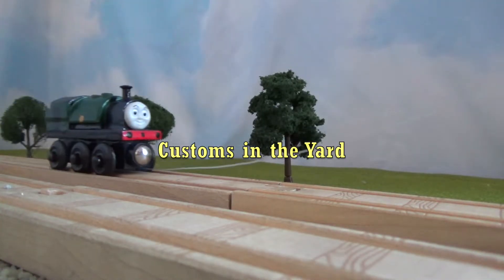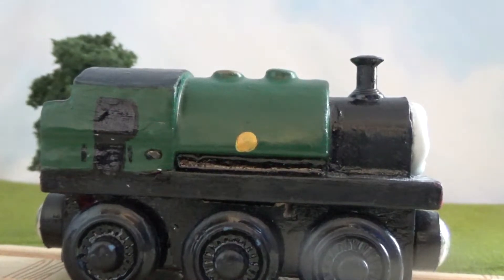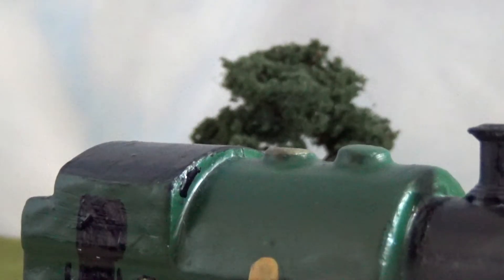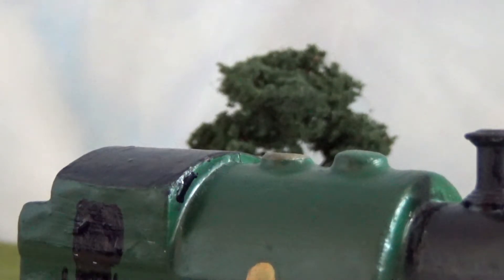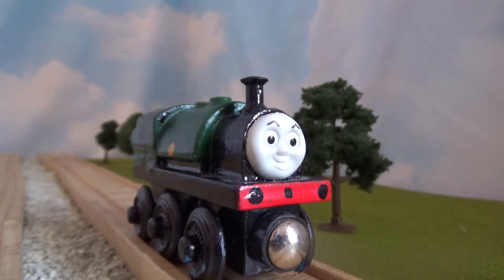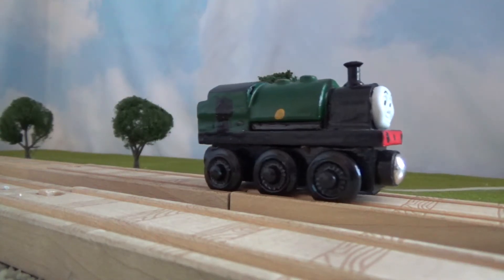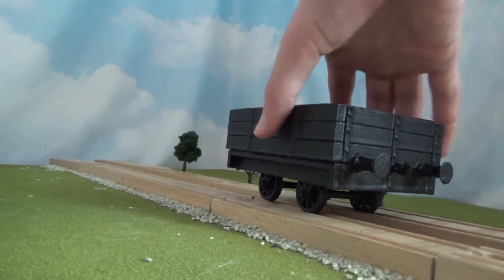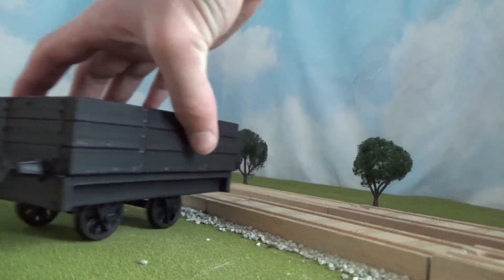Customs in the Yard Ep. 40: Hunter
In this episode of Customs in the Yard, we look at my first original character!

Six by G.W. Shunter

This video is for older fans of the show.